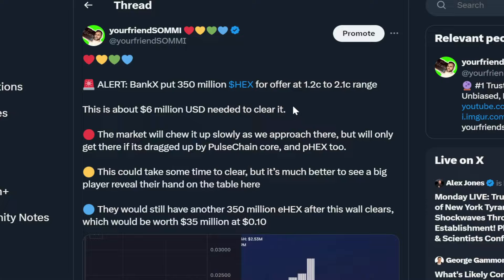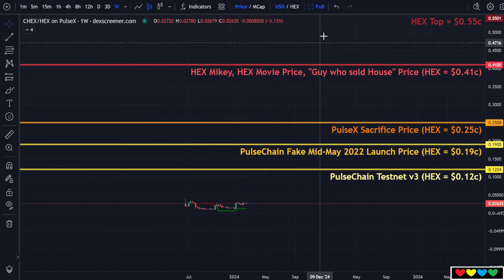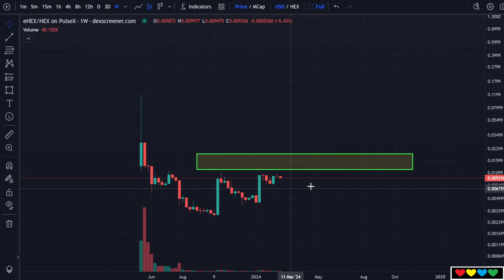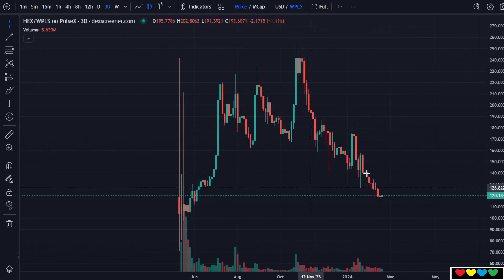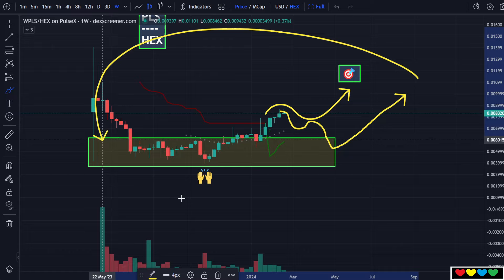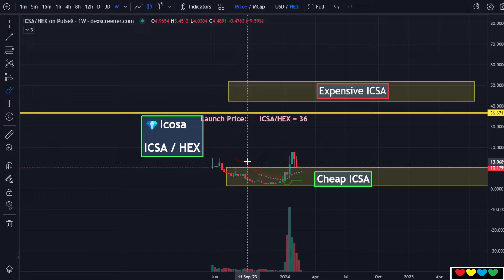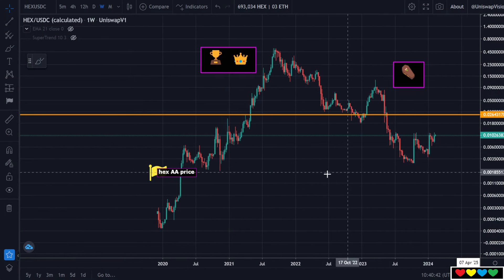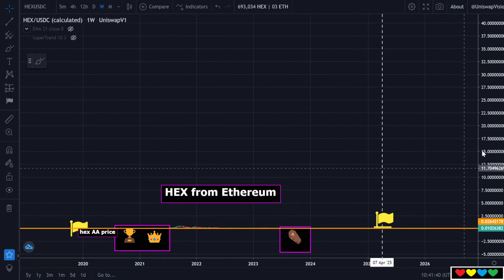🧱 ALERT: Giant HEX Wall. BankX offer 350 million eHEX. Can we break the wall? (PulseChain Updates)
Timestamps

00:00 BankX Wall
01:00 PulseChain nad PulseX
01:30 Combined HEX (eHEX + pHEX)
02:15 Price Levels
03:02 pHEX
03:40 Desperation
04:27 eHEX/pHEX Ratio
05:05 Bull Market Stuff
05:38 HEX/PLS Ratio
05:48 PLS/HEX Ratio
06:40 🍊 Squeeze the Orange
07:50 $500 Ethereum
08:50 eHEX Reclaim
09:09 Icosa (ICSA)
10:05 Everything is Cheap
10:40 Can eHEX Accelerate after BankX?
12:00 Ready to Pump
12:50 Crowd Target is $1.80 HEX